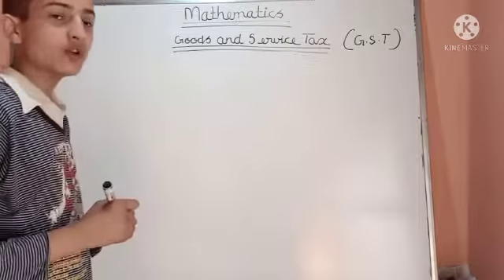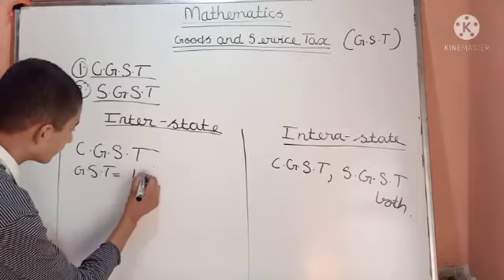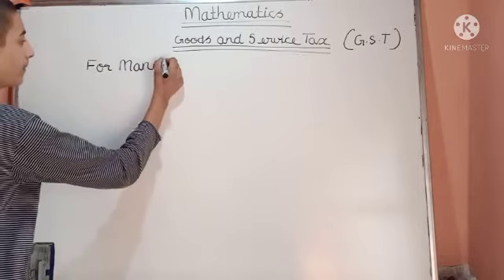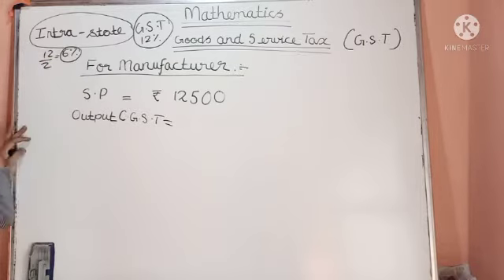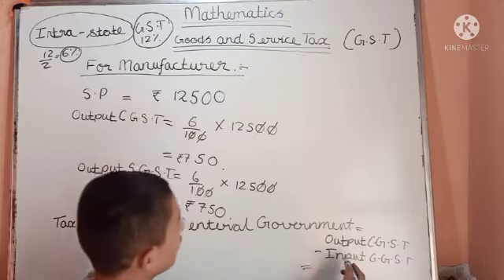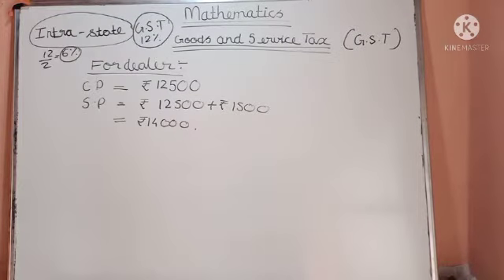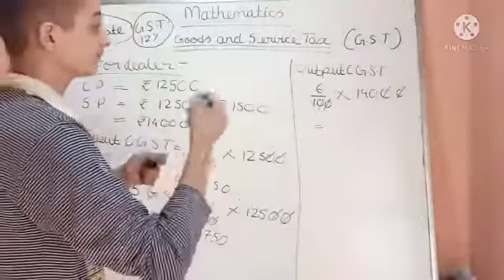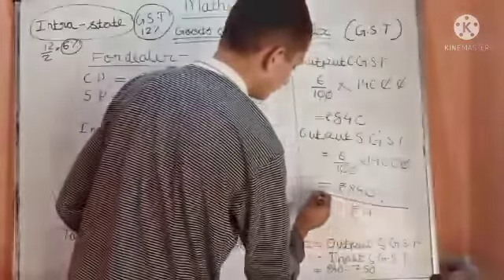Goods and Service Tax ( PART - II )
Link for part l video.

Basic Learning Mathematics and Science
For basic topics of science and mathematics.